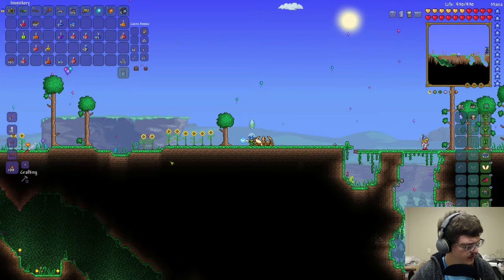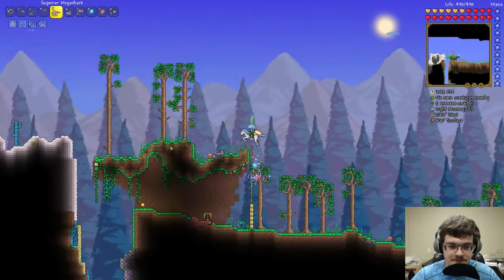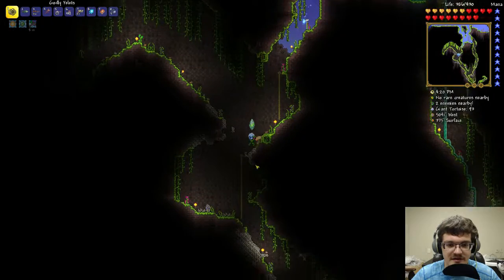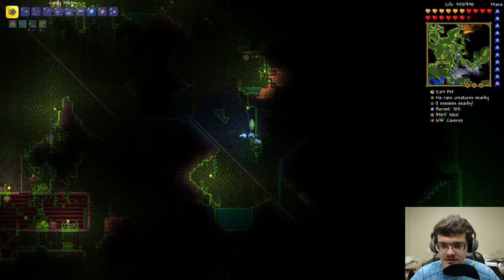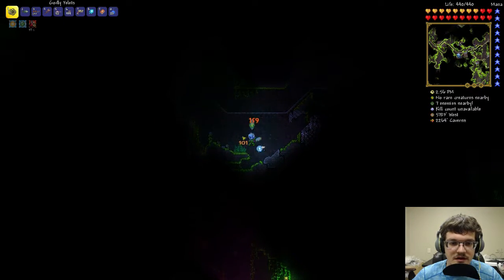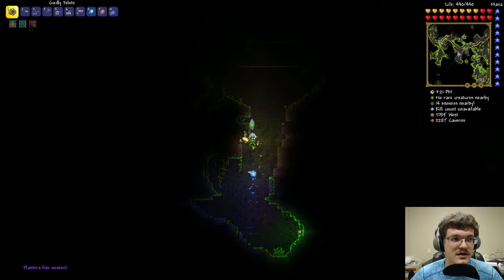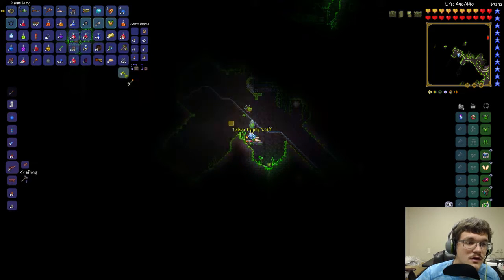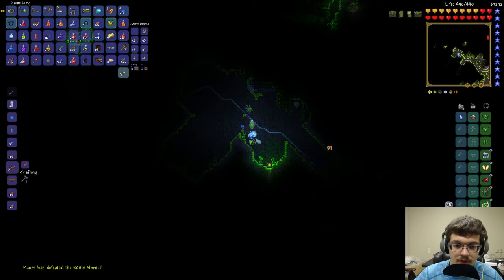Terraria Lets Play part 53 Sticking it to Nature.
This is a lets play of Terraria it is part 53.